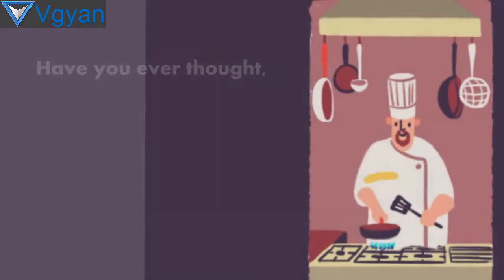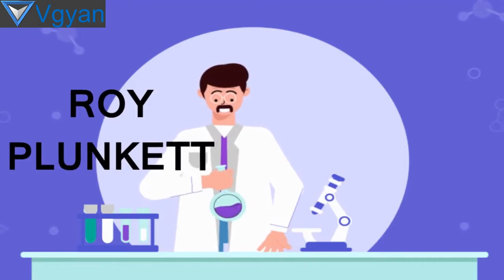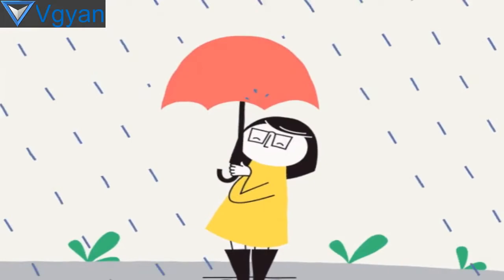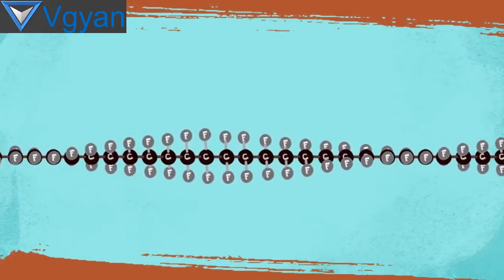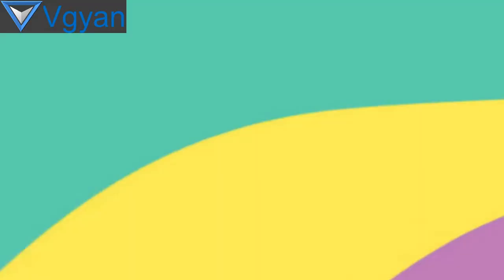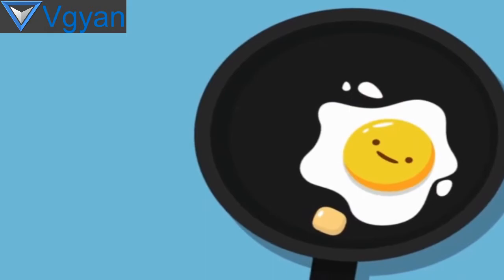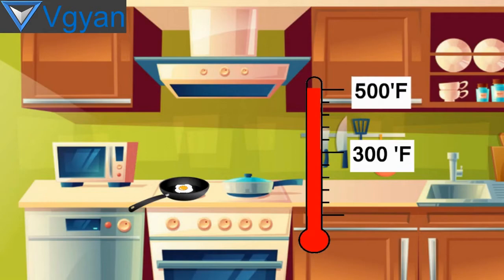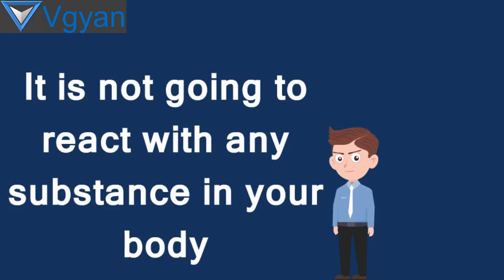Why anything do not stick to Teflon?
Why anything does not stick with Teflon and Teflon coated pan? Is it safe to cook on Teflon coated pan? what effect Teflon can cause to our body? What are the application of Teflon? why we use it? who invented it?
Answers of all these questions are given in this video.
Teflon is a brand name for a chemical called PTFE.

PTFE was accidentally discovered in 1938 by Roy J. Plunkett while he was working in New Jersey for DuPont. As Plunkett attempted to make a new chlorofluorocarbon refrigerant, the tetrafluoroethylene gas in its pressure bottle stopped flowing before the bottle's weight had dropped to the point signalling "empty." Since Plunkett was measuring the amount of gas used by weighing the bottle, he became curious as to the source of the weight, and finally resorted to sawing the bottle apart. He found the bottle's interior coated with a waxy white material that was oddly slippery. The analysis showed that it was polymerized perfluoroethylene, with the iron from the inside of the container having acted as a catalyst at high pressure. Kinetic Chemicals patented the new fluorinated plastic (analogous to the already known polyethene) in 1941 and registered the Teflon trademark in 1945.

An early use was in the Manhattan Project as a material to coat valves and seals in the pipes holding highly reactive uranium hexafluoride at the vast K-25 uranium enrichment plant in Oak Ridge, Tennessee.

In 1954, Collette Grégoire, the wife of French engineer Marc Grégoire, urged him to try the material he had been using on fishing tackle on her cooking pans. He subsequently created the first PTFE-coated, non-stick pans under the brand name Tefal (combining "Tef" from "Teflon" and "al" from aluminium). In the United States, Marion A. Trozzolo, who had been using the substance on scientific utensils, marketed the first US-made PTFE-coated pan, "The Happy Pan", in 1961. Non-stick cookware has since become a common household product, nowadays offered by hundreds of manufacturers across the world.

In the 1990s, it was found that PTFE could be radiation cross-linked above its melting point in an oxygen-free environment. Electron beam processing is one example of radiation processing. Cross-linked PTFE has improved high-temperature mechanical properties and radiation stability. This was significant because, for many years, irradiation at ambient conditions has been used to break down PTFE for recycling. This radiation-induced chain scission allows it to be more easily reground and reused.